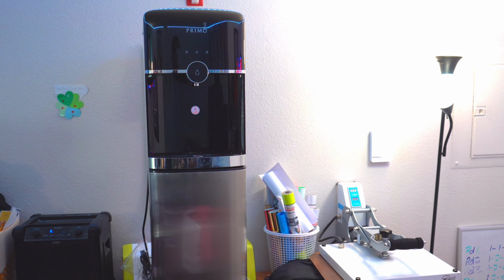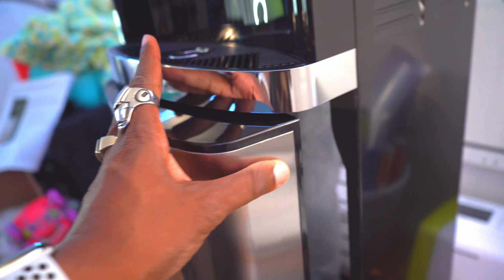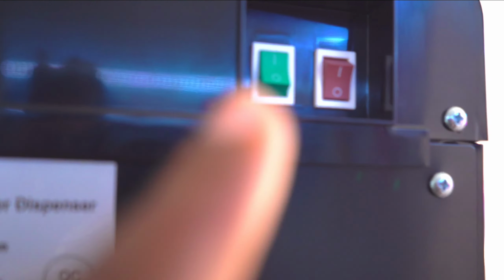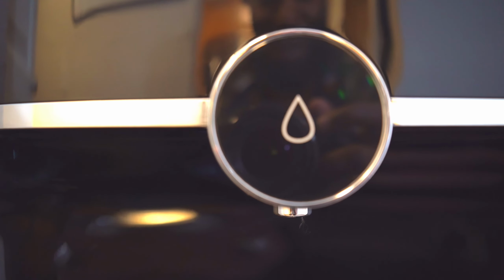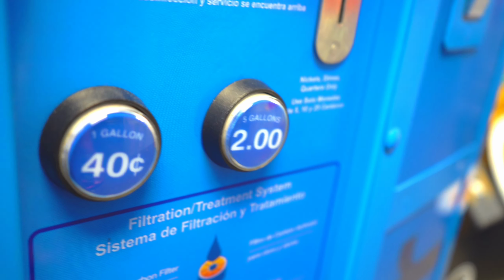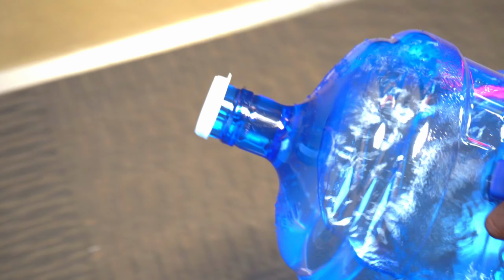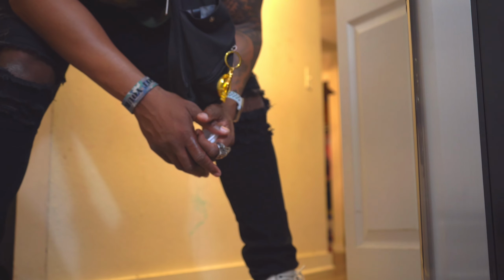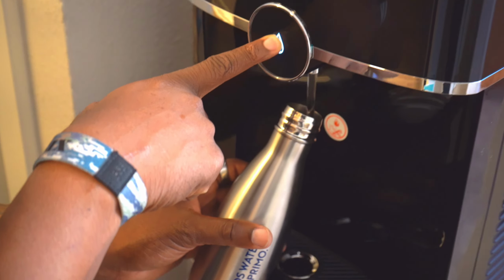Primo water 💦 Smart touch dispenser unboxing.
You are going to love this dispenser! It’s sleek, and easy to use! You can take advantage of getting selected dispensers here 👉🏾